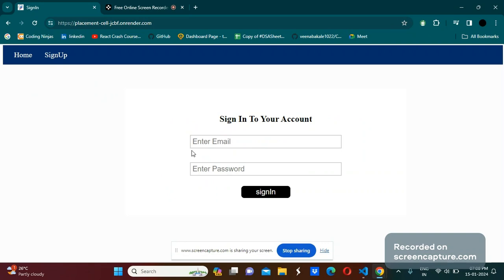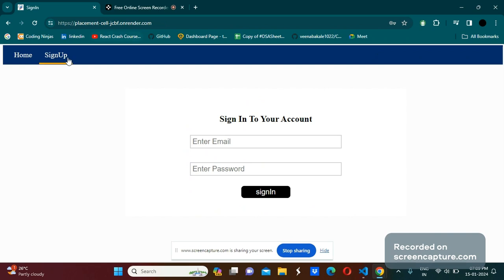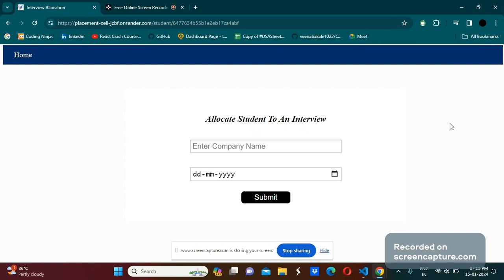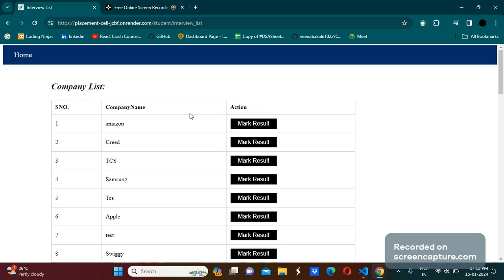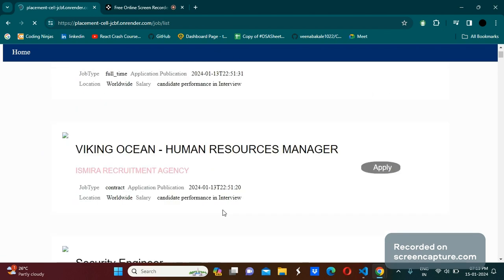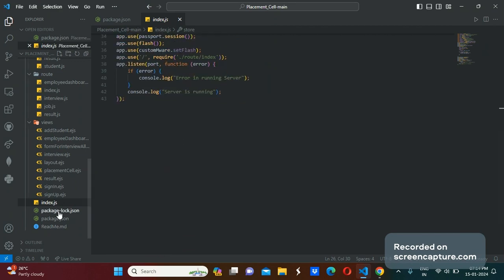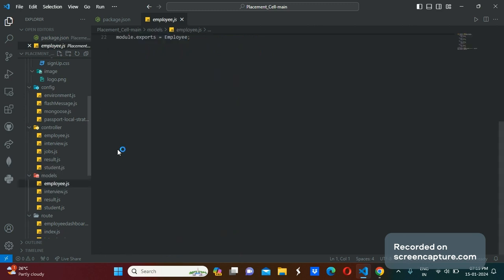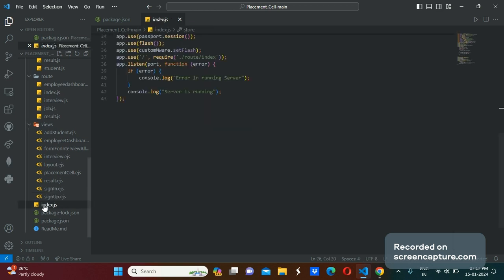Placement Cell App Using Nodejs Express Mongodb and EJS | Coding Ninjas Skill Test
NodeJS-Placement-Cell
Placement Cell
An interface for coding ninjas placement cell to keep records of students and schedule interviews with different companies.
This app was built using EJS, MongoDB, ExpressJs, and NodeJs

Tech Stack
Client: HTML, CSS, JAVASCRIPT

Server: `Node.js, Express.js, Mongoose, EJS,

Features
Sign-up / Sign-in forms for employees

Add a new student to the list of students

Allocate and schedule interviews with different companies and update their result status

Download reports of students in CSV format